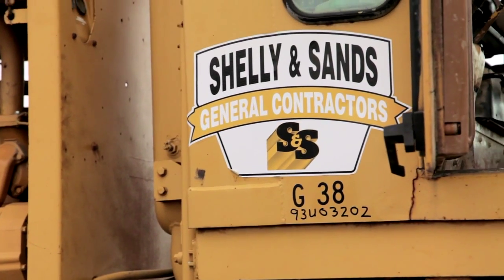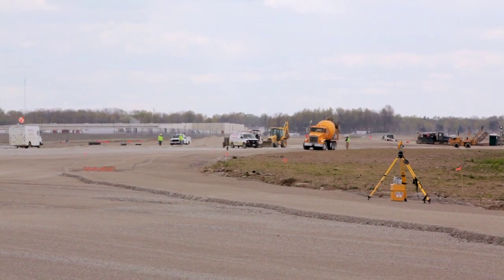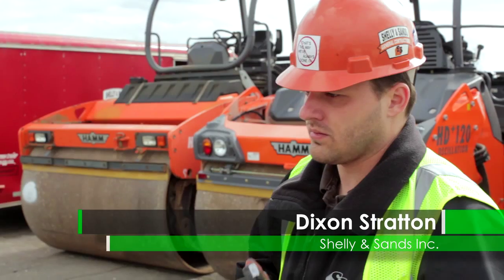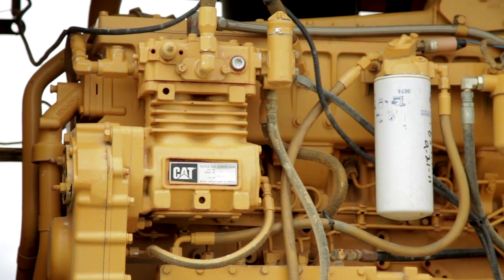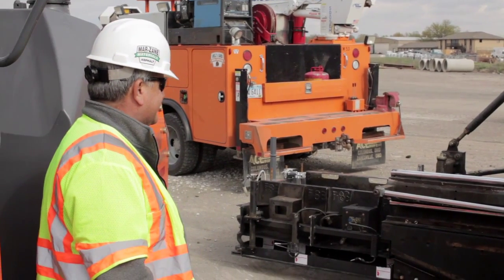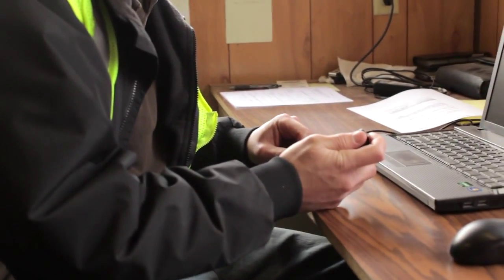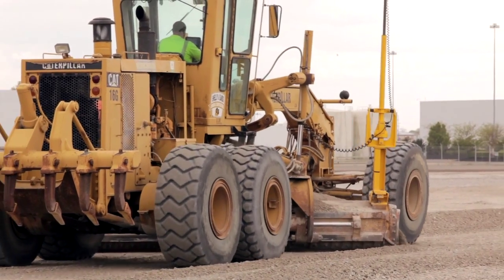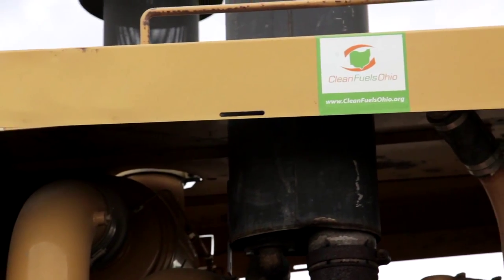Shelly&Sands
Shelly & Sands re-powered a tier 0 engine of a motor grader to a tier 1 as a part of a U.S. EPA National Clean Diesel Funding Assistance Program grant administered by Clean Fuels Ohio.